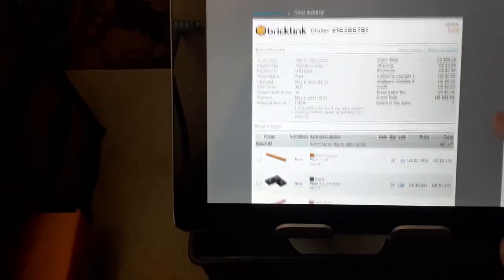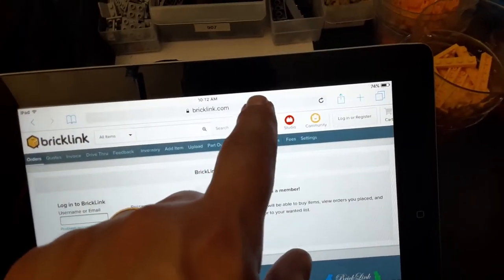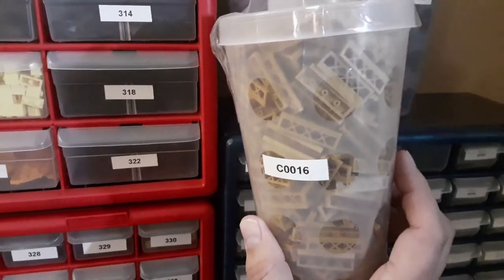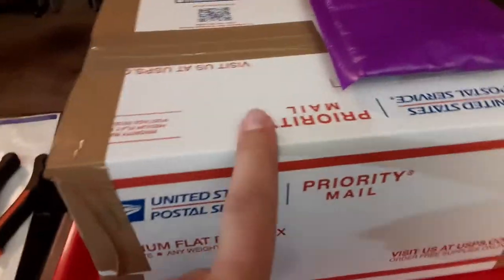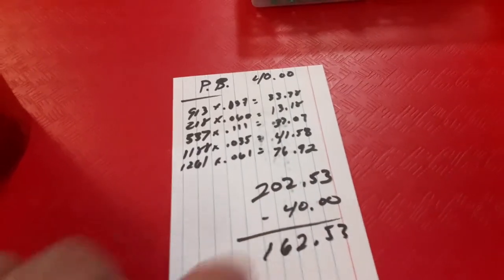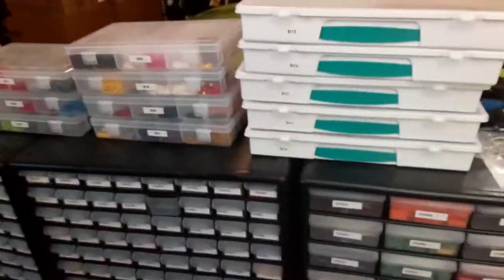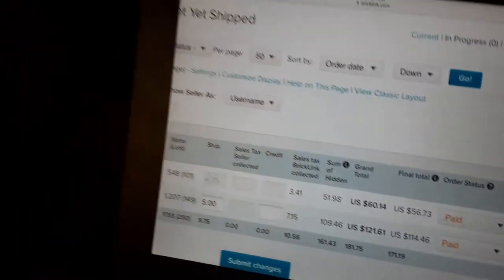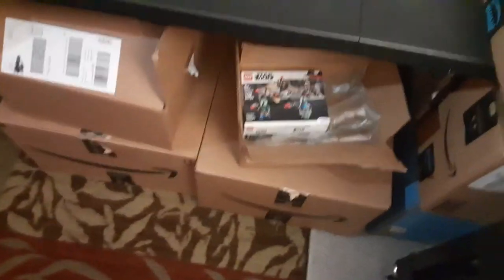VLOG#15 LEGO Bricklink/Brick Owl Store, Pick a brick $15.99 large cups not $18.99 and Picking Orders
VLOG#15 LEGO Bricklink/Brick Owl Store, Pick a brick $15.99 large cups not $18.99. LEGO HAUL & Picking Orders.

If you place an order and want to see it picked, leave a message on your order.